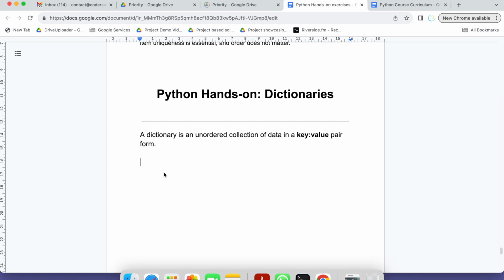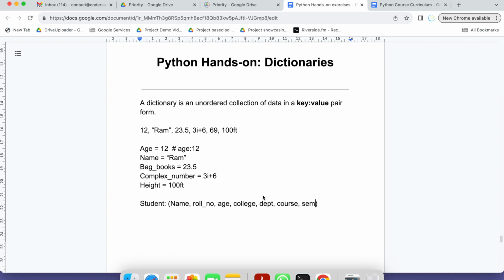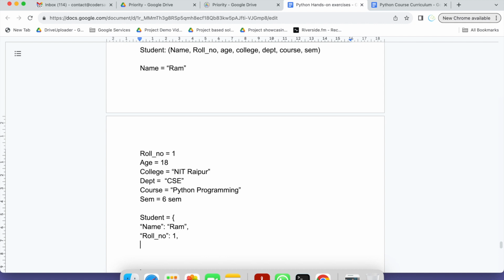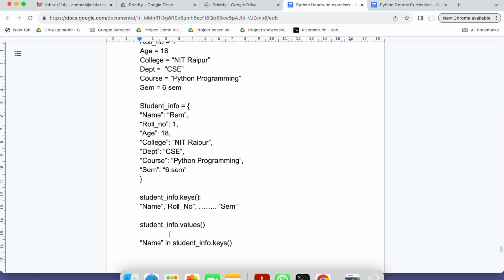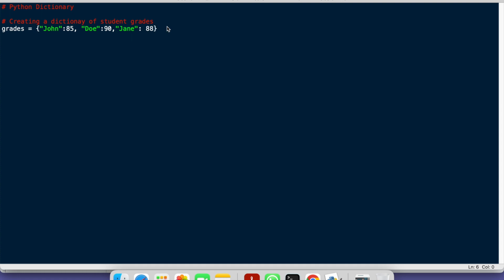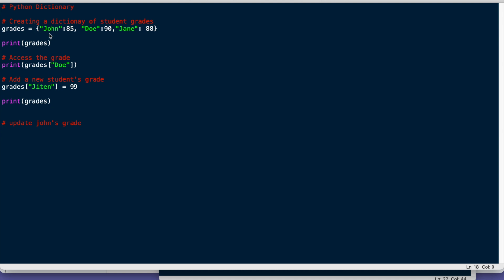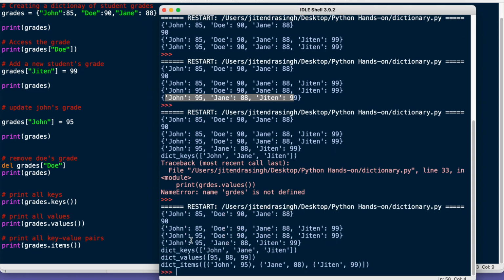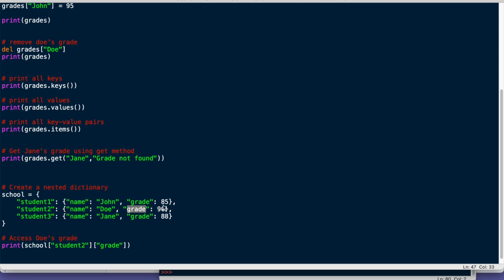19. Dictionary - Python Data Structures | Python Hands-on Exercises